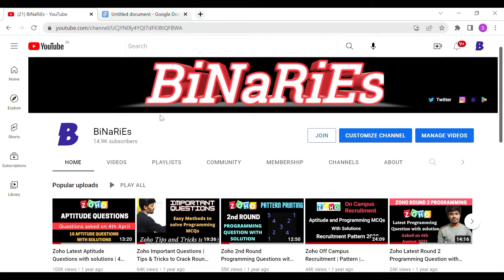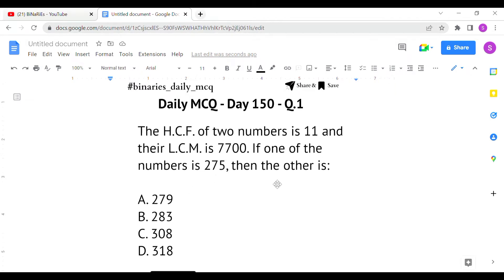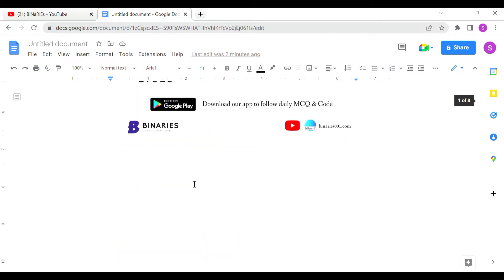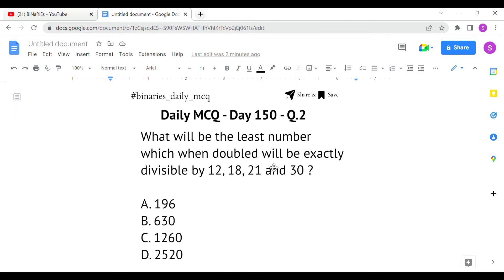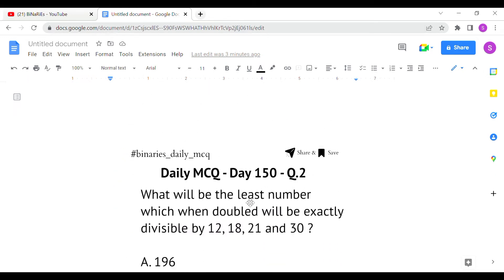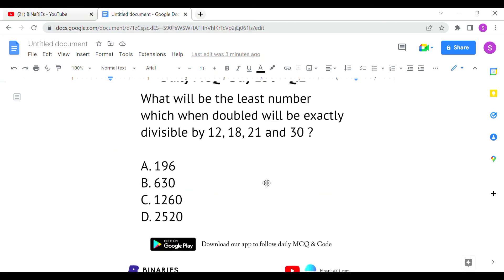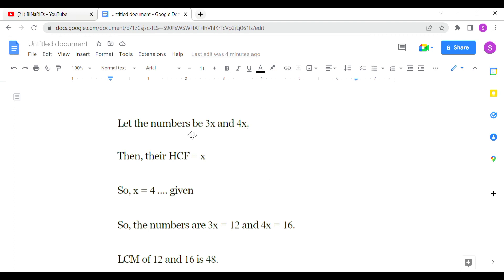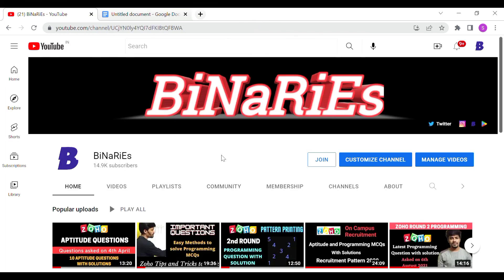HCF & LCM Aptitude Questions | Daily Aptitude - Day 150 | BiNaRiEs